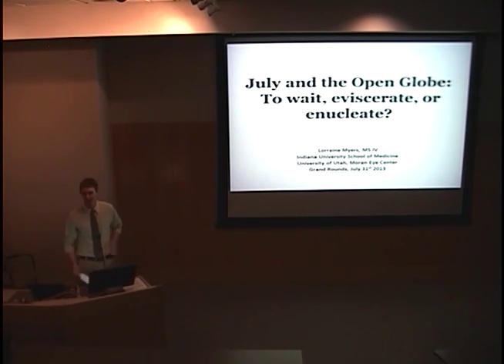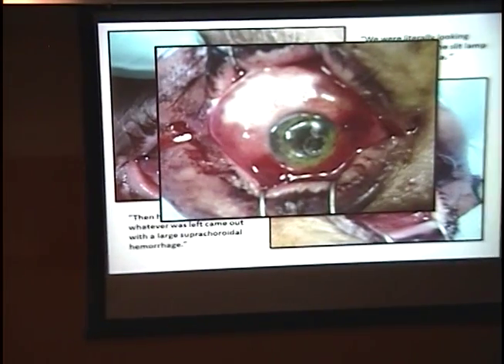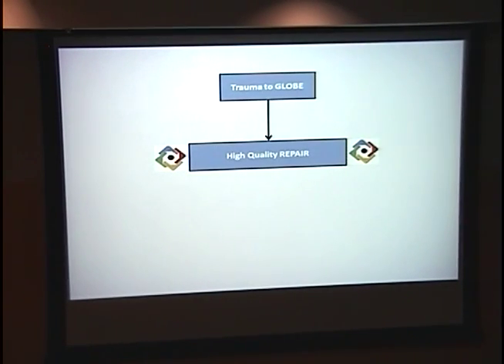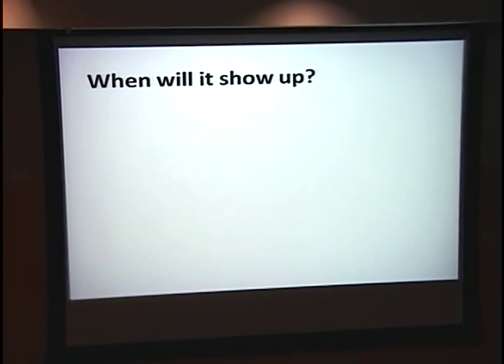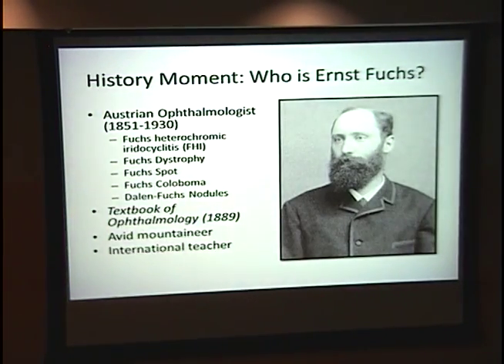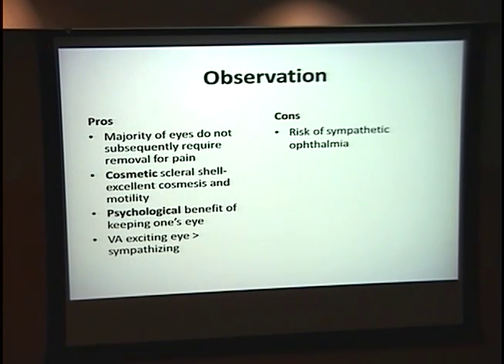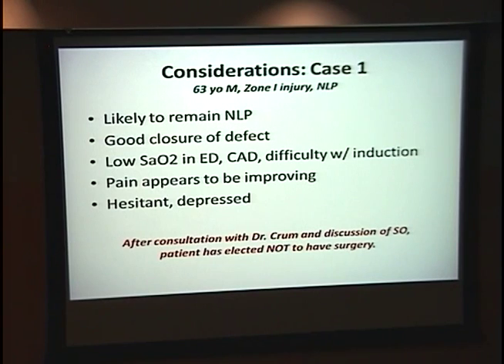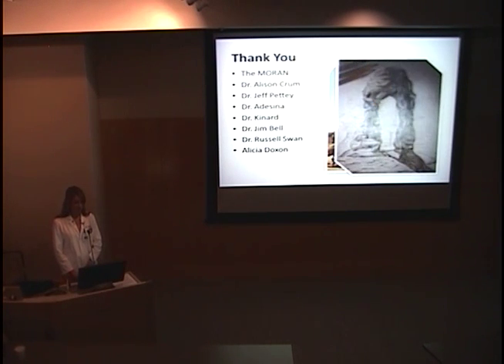To Wait, Eviscerate, or Enucleate?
Title: To Wait, Eviscerate, or Enucleate?